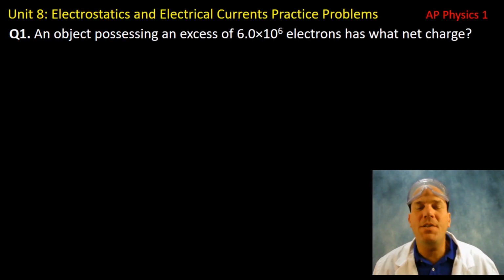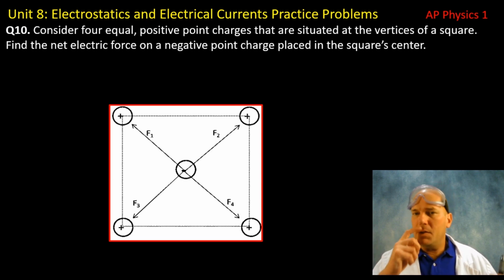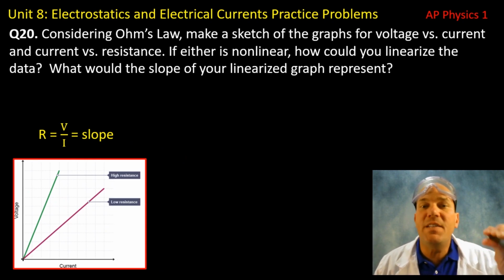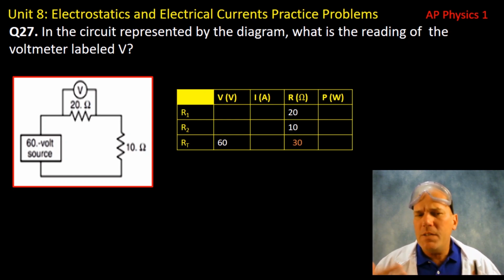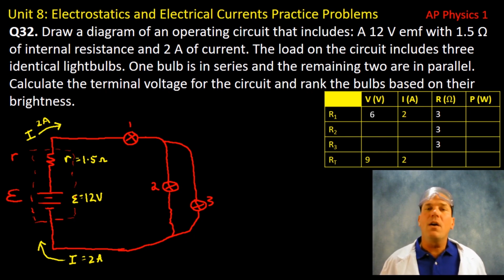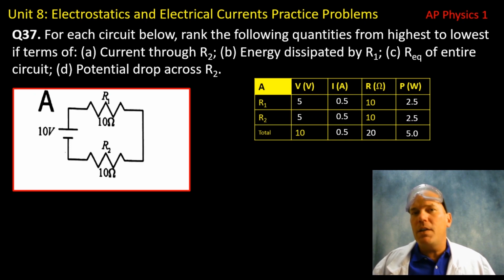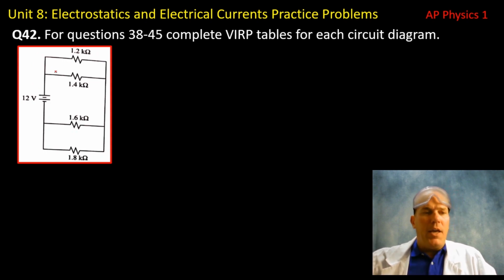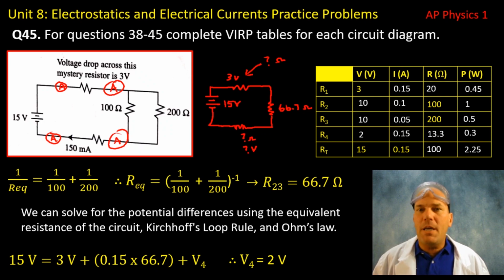Unit 8: Electrostatics and Electrical Currents Solutions (1-45)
In this video, Mr. Pedersen will work through the solutions to all problems on the Electrostatics and Electrical Currents unit for AP Physics 1.